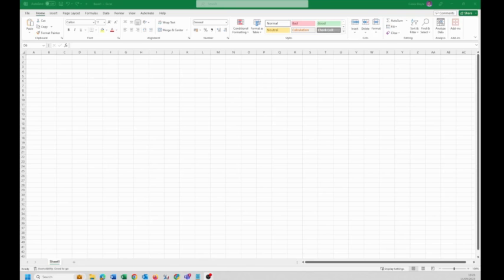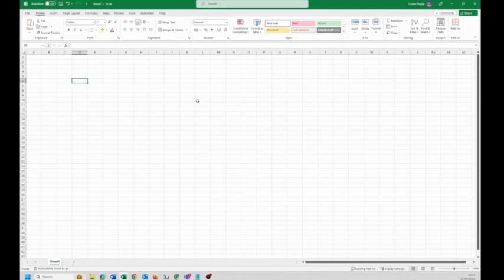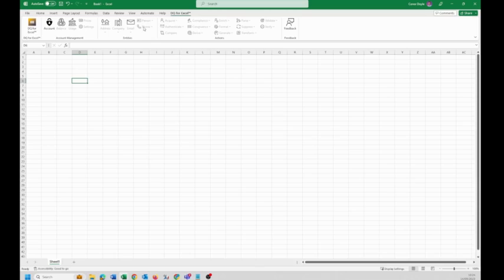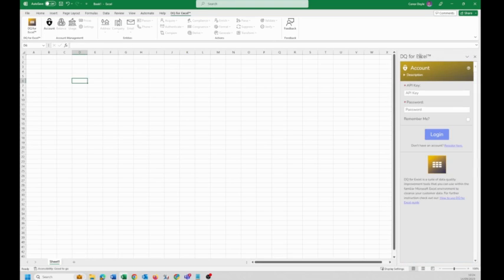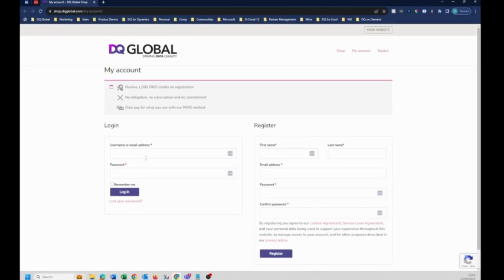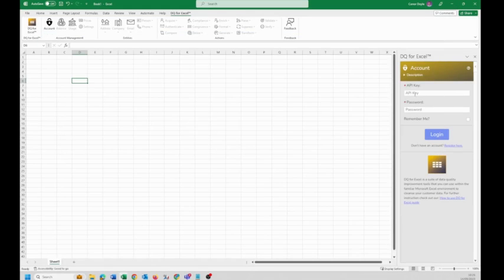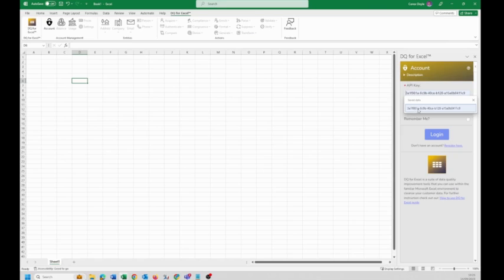DQ for Excel™ - Installation and Set-up Guide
DQ for Excel™ empowers you with a suite of Data Quality improvement tools, seamlessly integrated into the familiar Microsoft Excel environment.
Take command of your customer data like never before.

Welcome to our brief installation and set-up guide for the DQ for Excel Microsoft Add-In. In this short video tutorial, we'll walk you through the seamless process of installing and setting up the tool, empowering you to enhance your customer data quality within MS Excel.